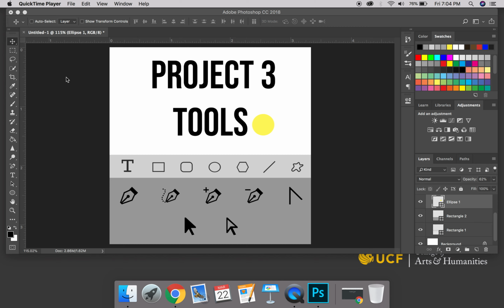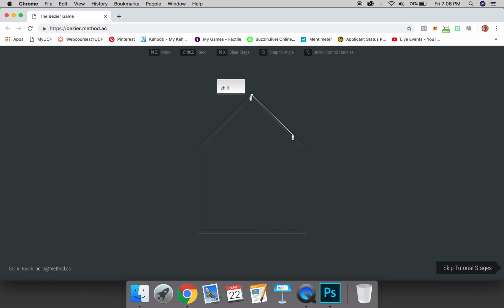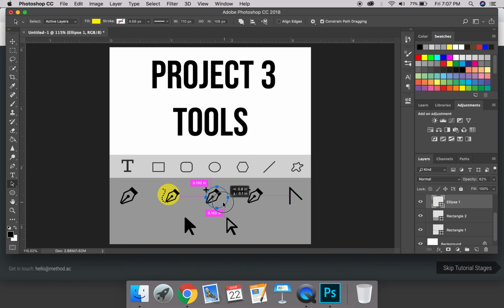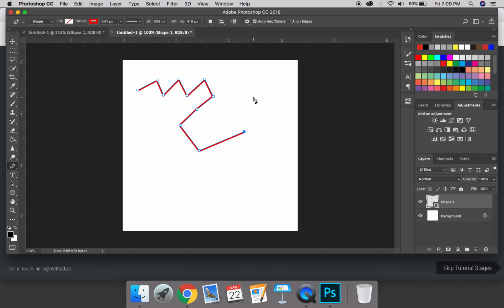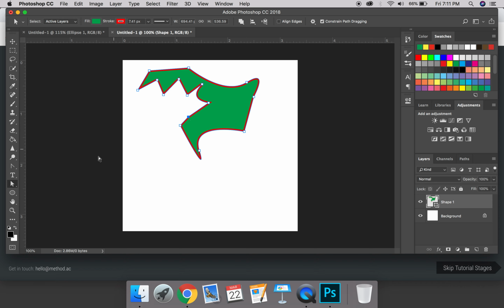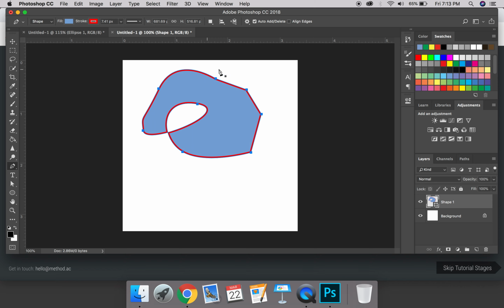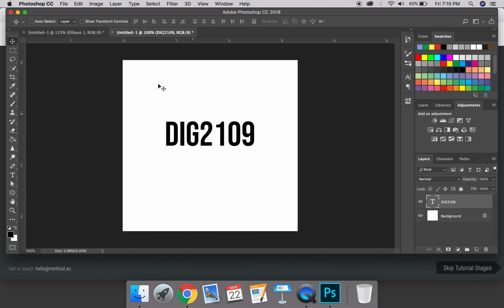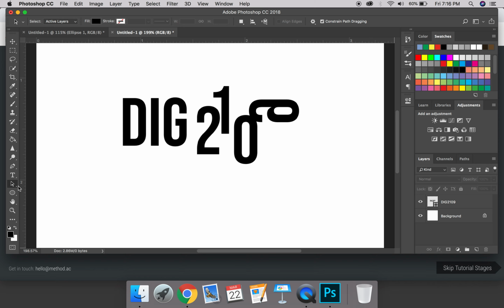Tools for Project 3 (Vector Tools)